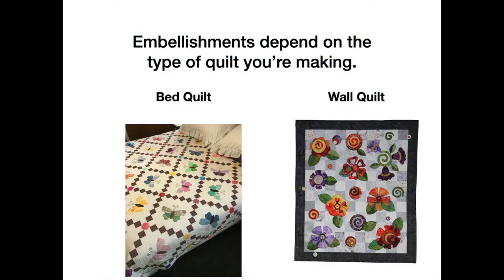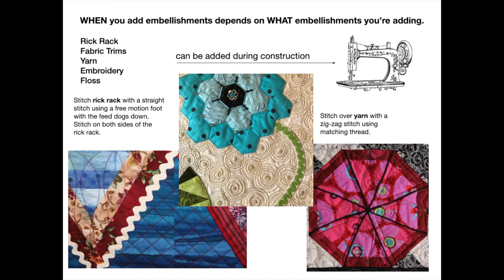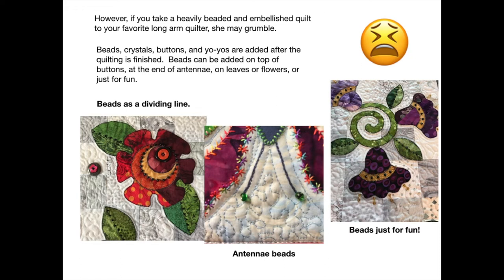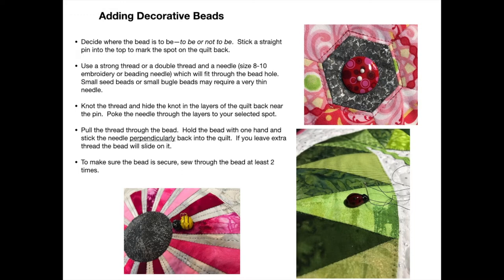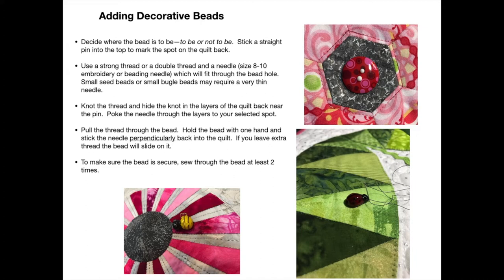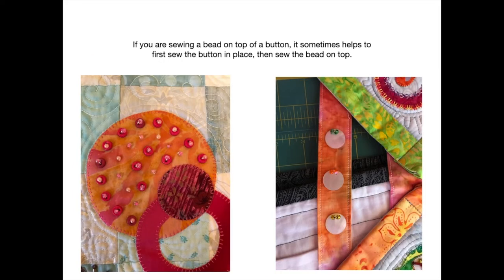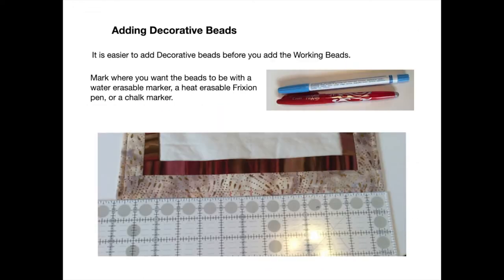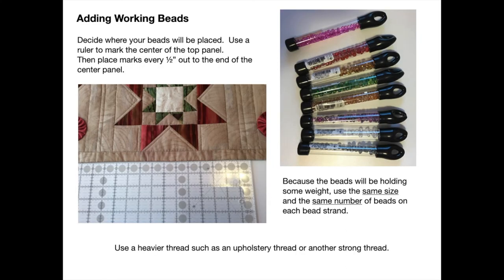Quilt Embellishments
I like to use different embellishments on my quilts.  This video gives more information about how I add embellishments to quilts.